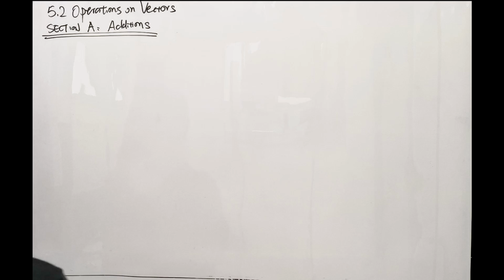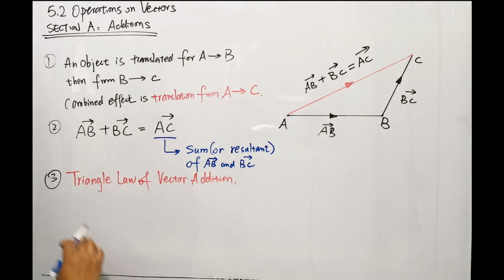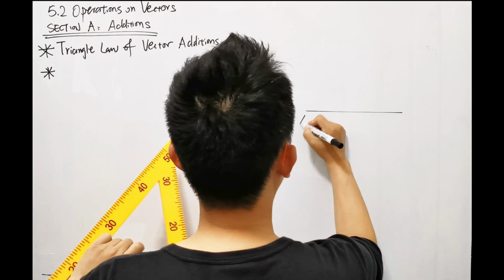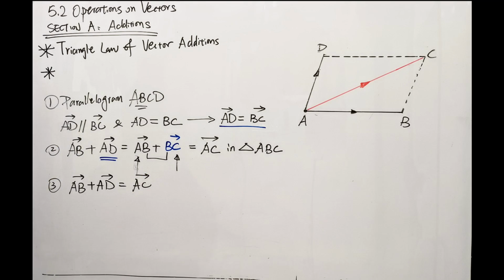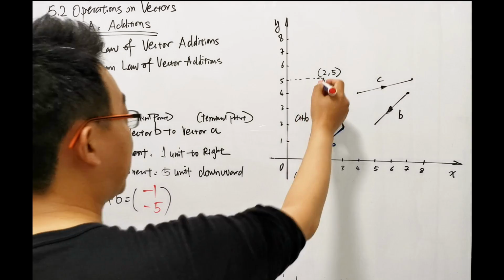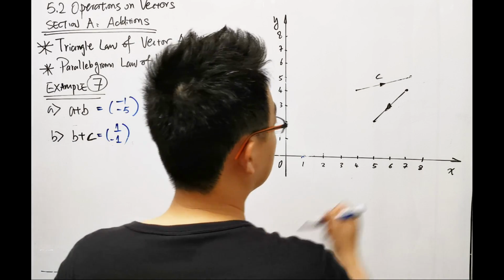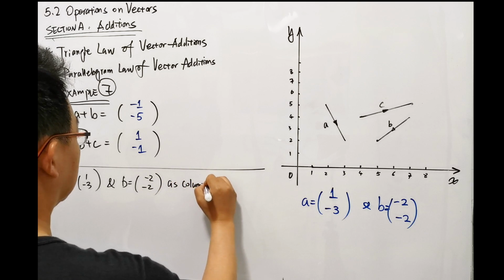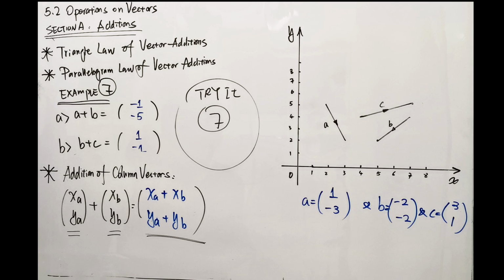O Level Maths | Class M0007 | What are Triangle Law & Parallelogram Law of Vector Additions?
Class M0007 – What are Triangle Law and Parallelogram Law of Vector Additions?

Section 5.2A : Addition of Vectors